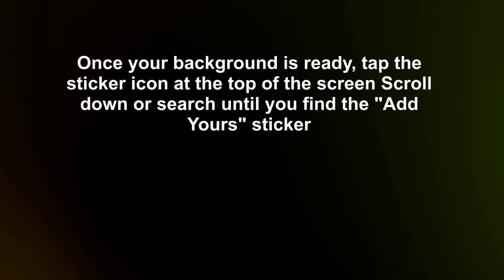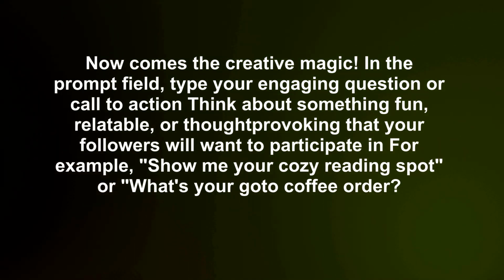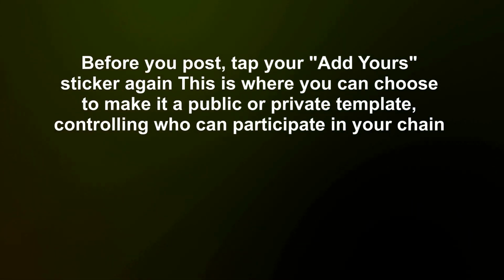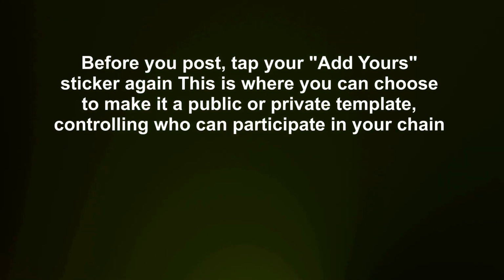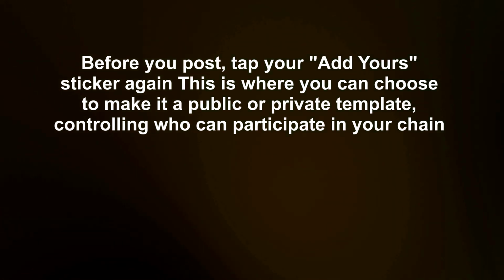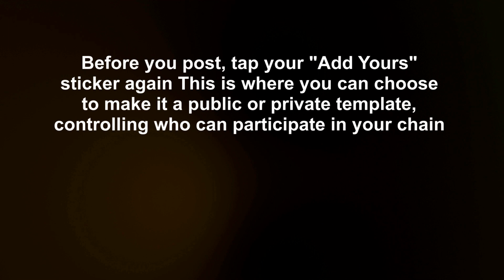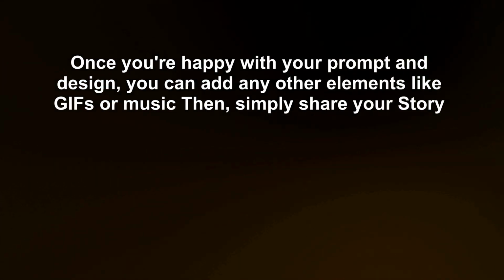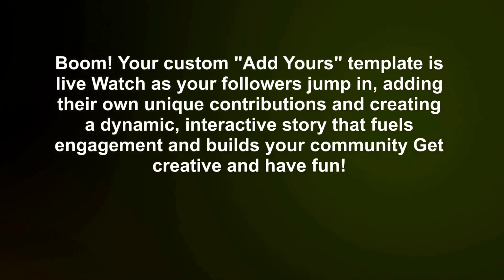How To Make Add Yours Template On Instagram Story - GUIDE!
How To Make Add Yours Template On Instagram Story guides you through creating a custom "Add Yours" template on Instagram Story, enabling you to start engaging chain stories with your followers. It involves using creative prompts and designs to encourage participation, boosting interaction and community engagement on the platform.

00:00 Intro
00:05 Start a New Story
00:12 Find and Select "Add Yours" Sticker
00:23 Craft Your Engaging Prompt
00:35 Customize Text Formatting
00:46 Choose Template Privacy
00:55 Finalize and Share Your Story
01:04 Watch Your Chain Reaction